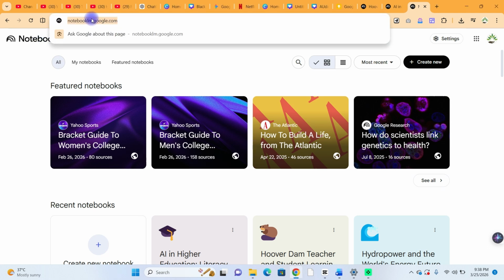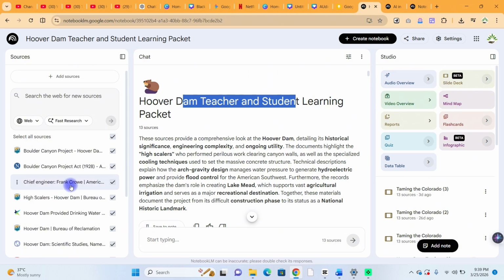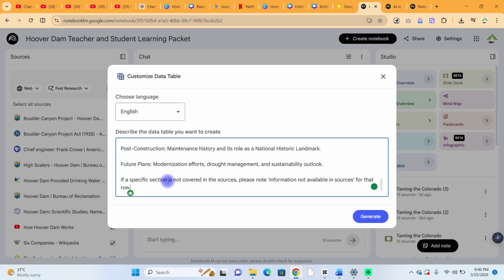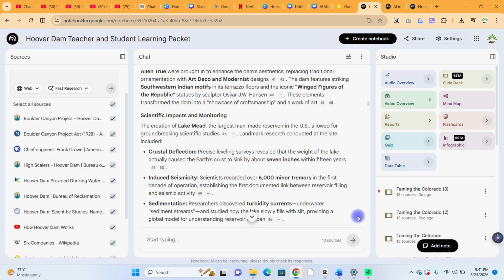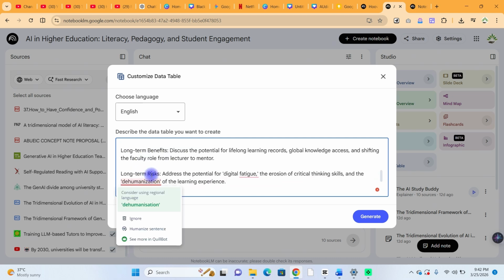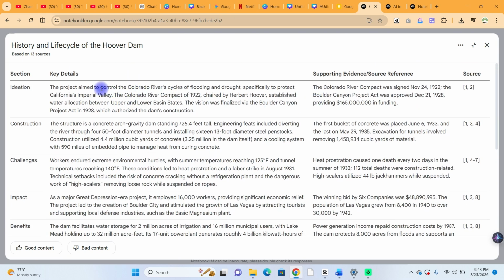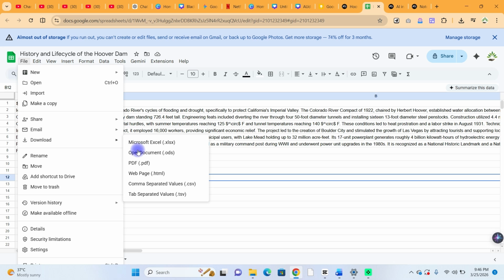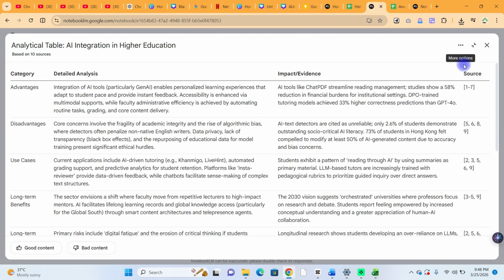How to Create Data Tables with NotebookLM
In this tutorial, you'll learn how to create data tables using NotebookLM.

NotebookLM can help you organize information from documents, research papers, reports, notes, PDFs, and other sources into clear and structured tables. Whether you're comparing data, summarizing findings, organizing research, or creating study materials, NotebookLM makes it easy to transform large amounts of information into easy-to-read tables.

You'll discover how to upload sources, prompt NotebookLM to generate tables, customize table formats, compare information across documents, and export organized data for reports, presentations, and research projects.